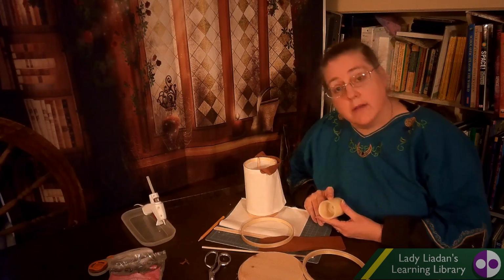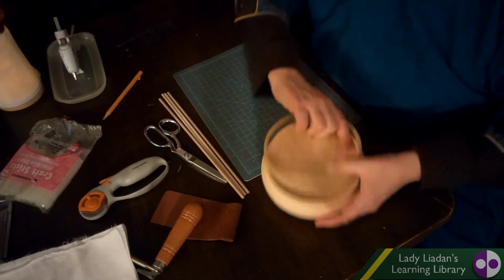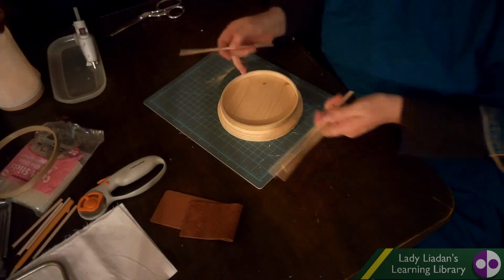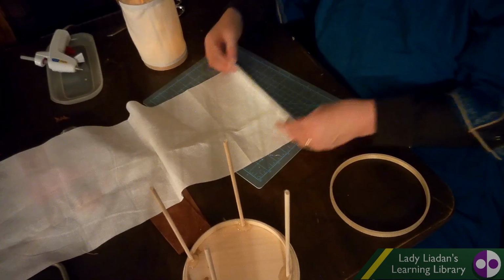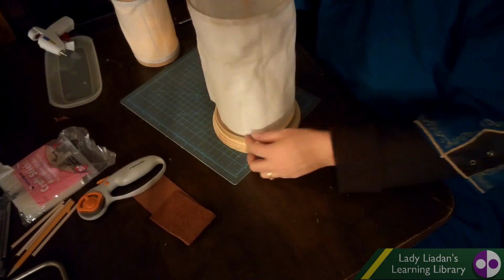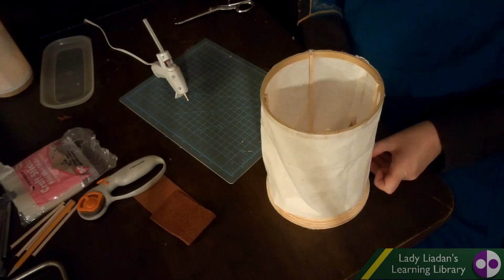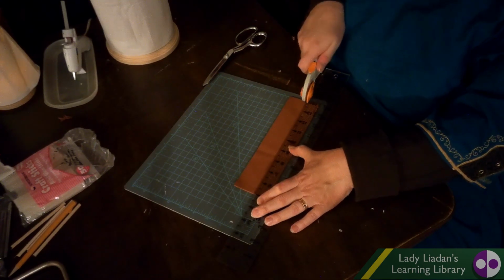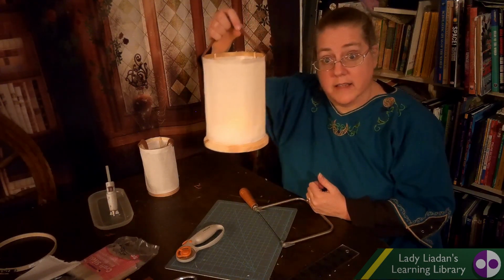Lady Liadan's Learning Library Episode 23: Lanterns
Host: Liadan of Patrin-Or

Cinematographer: Ki'tal Stargazer
Editor: Ki'tal Stargazer